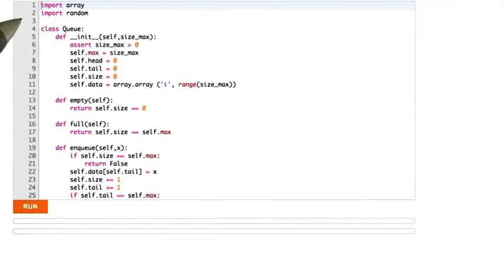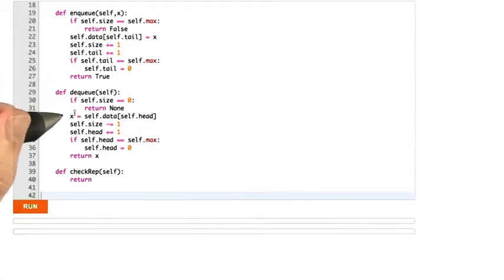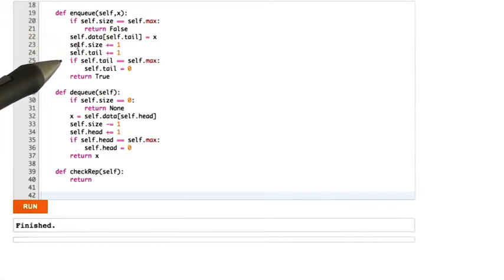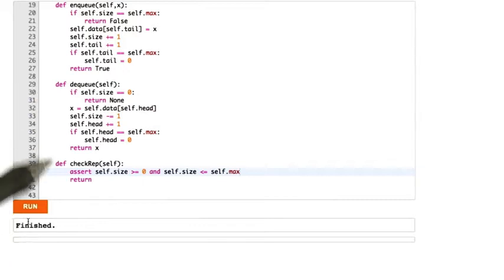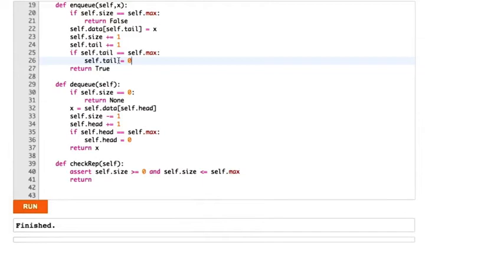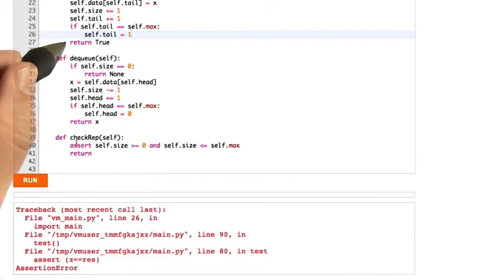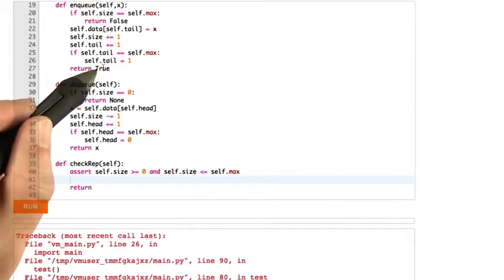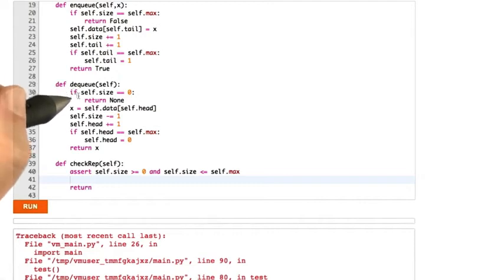Software Testing 11 Checkrep